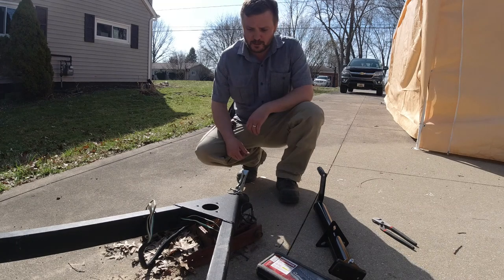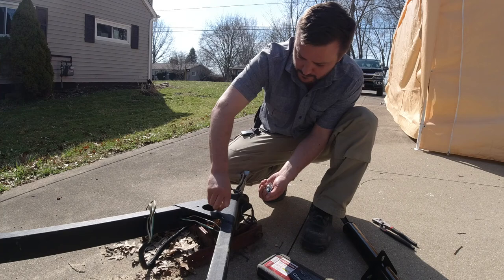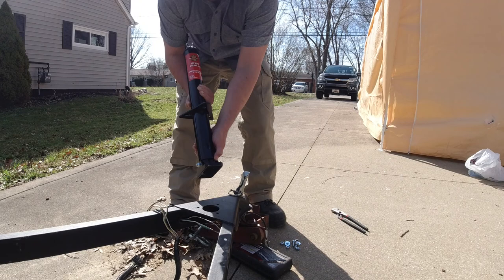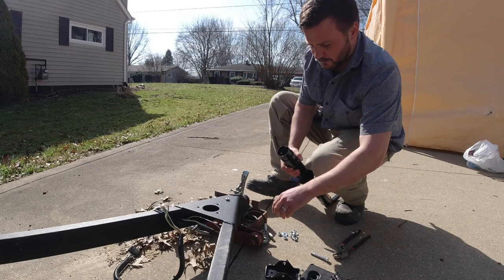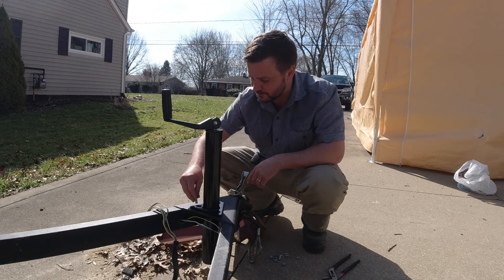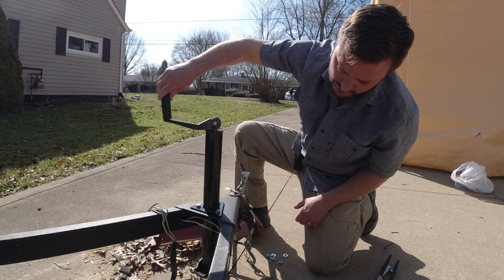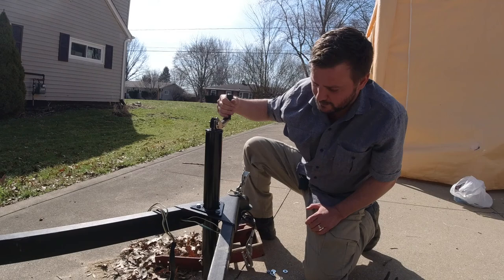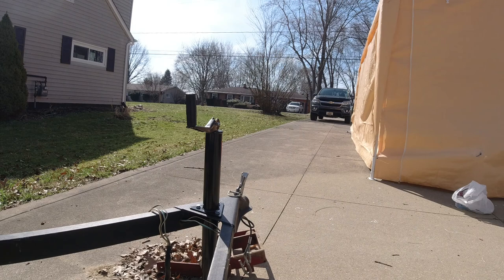TRACTOR SUPPLY Carry-On Trailer A-frame Jack INSTALL on Home Depot Karavan Trailer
Tractor supply trailer installation. This trailer jack has a 3 bolt triangular pattern. This was installed on a common home depot karavan trailer.